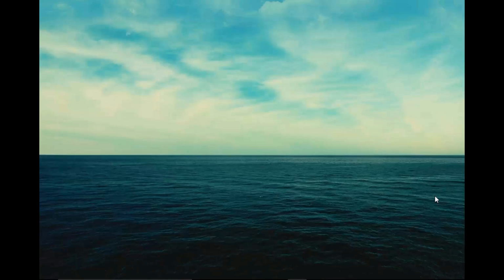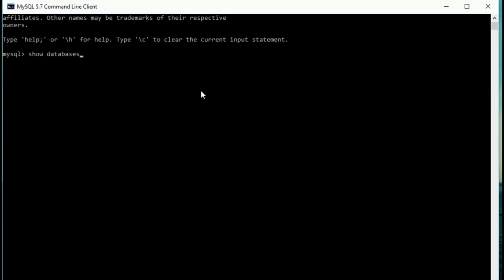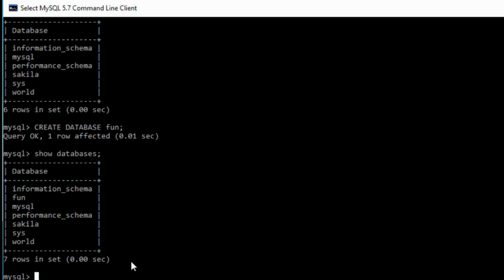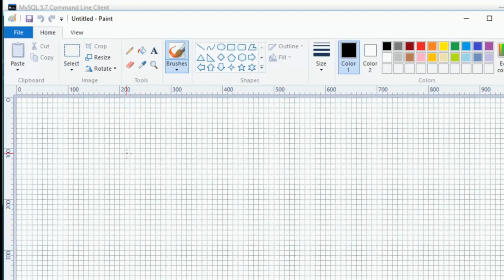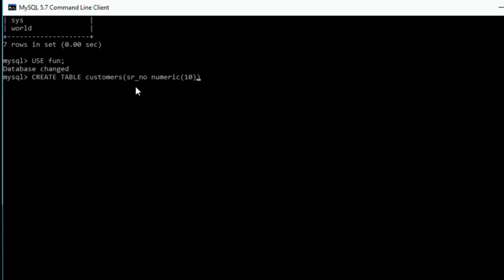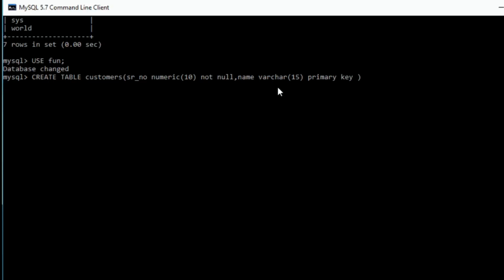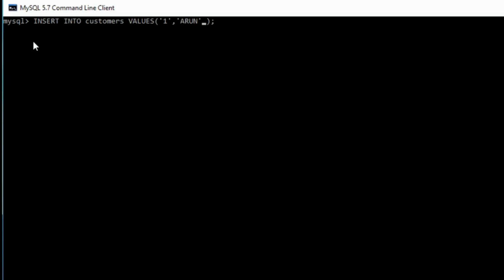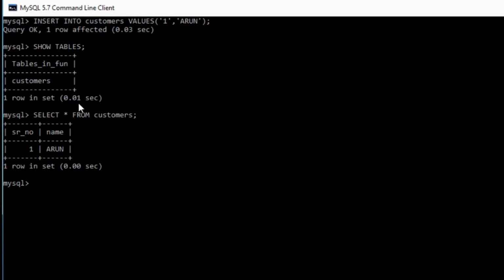MySql_Basic Introduction | CREATING DATABASE and INSERTING DATA | Tutorial 1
Learn MySQL  From Beginners Level To Become Pro In It.
Start From Learning Basics Of MySQL!!

Would Love to hear from you in comments  :)